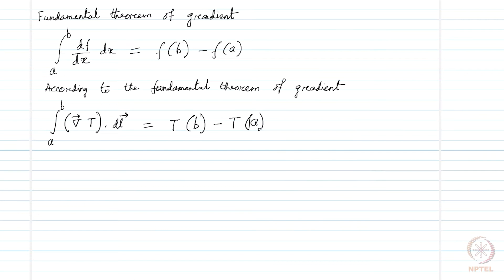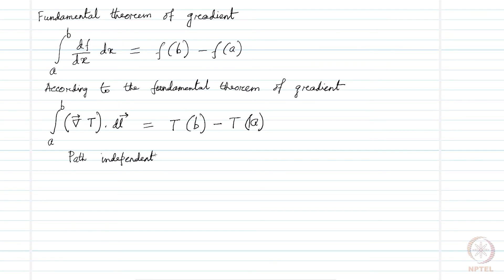Fundamental theorems of vector calculus: The gradient theorem